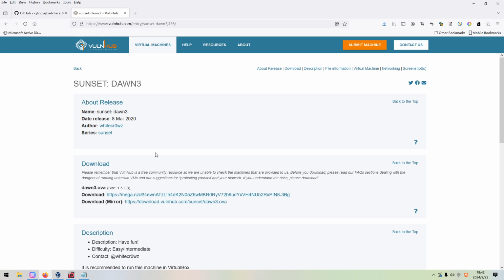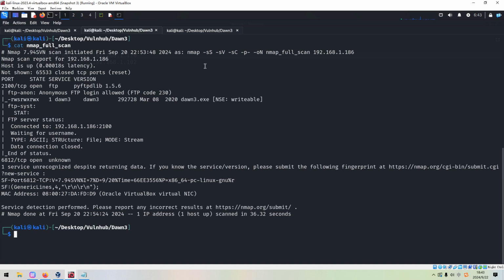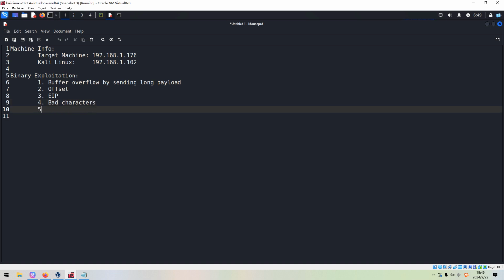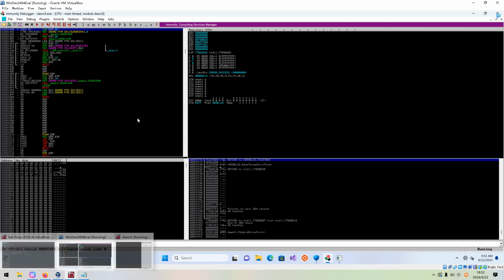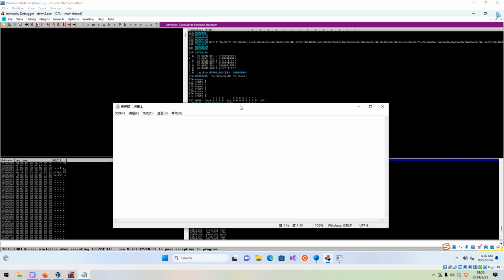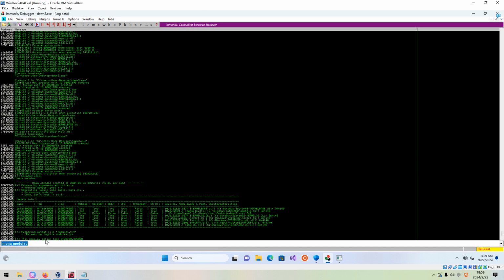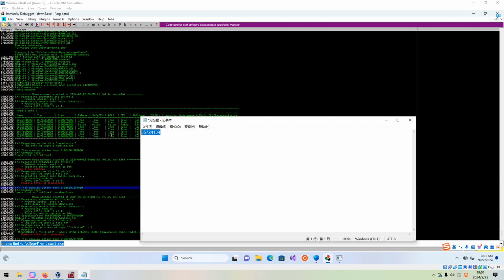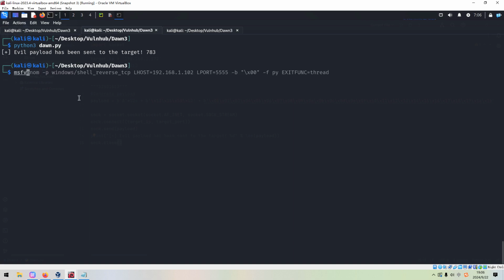Cyber Security | Ethical Hacking | Pentesting | Vulnhub | Walkthrough | Sunset dawn 3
Virtual Machine Name:   sunset: dawn3

Tips:
1. Another machine with binary exploitation.

3. Very detailed explanation for buffer overflow attack